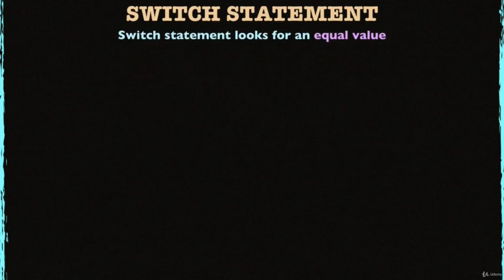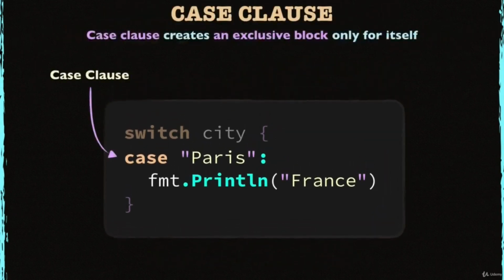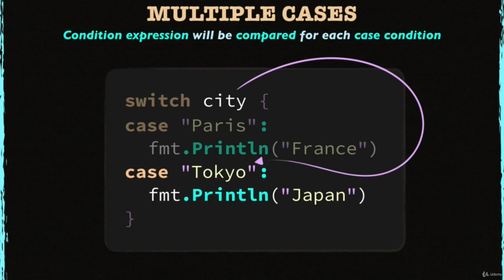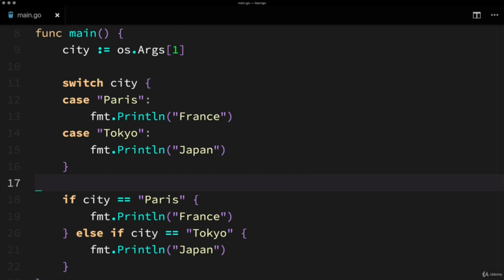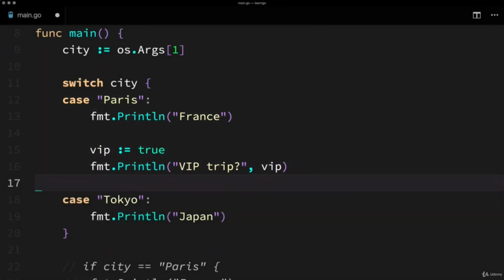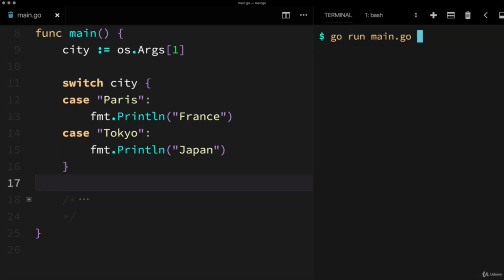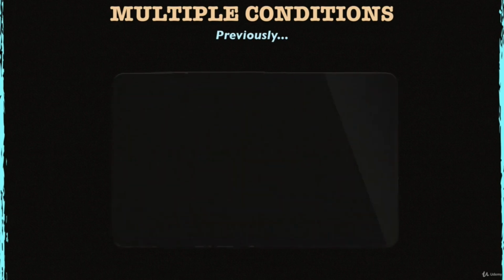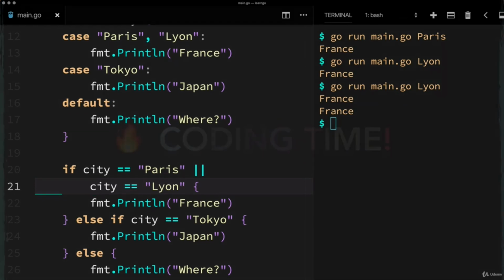29 30 31 lessons